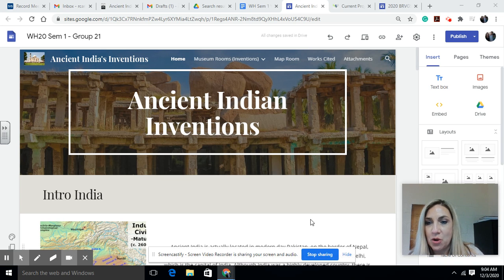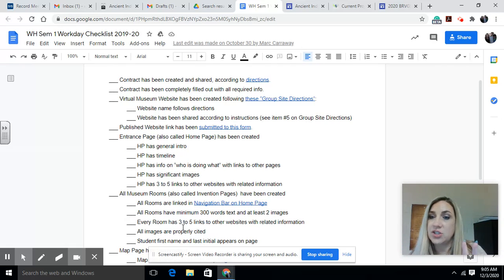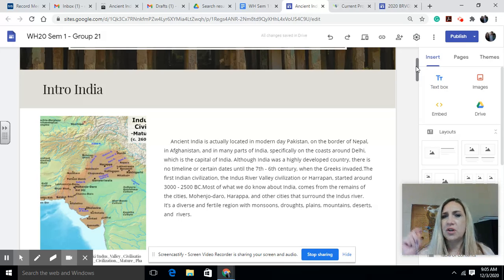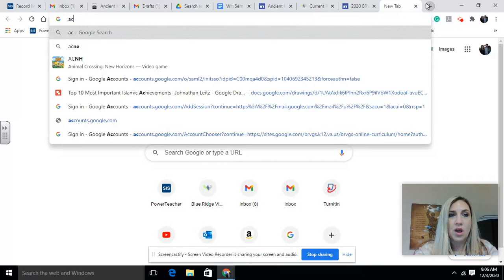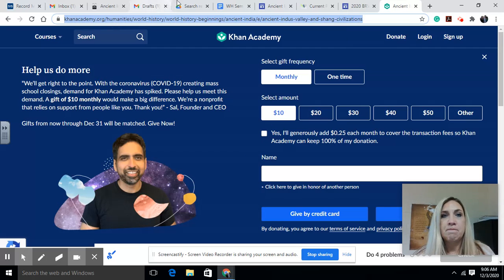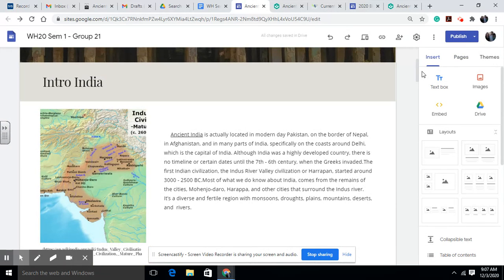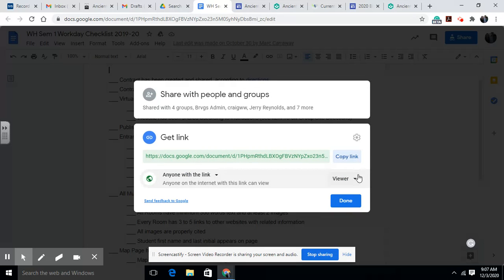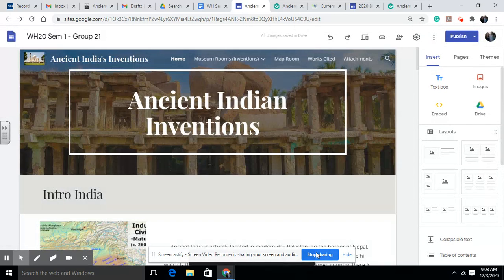How to add a link to your Google Website